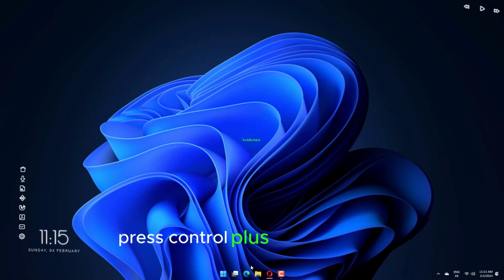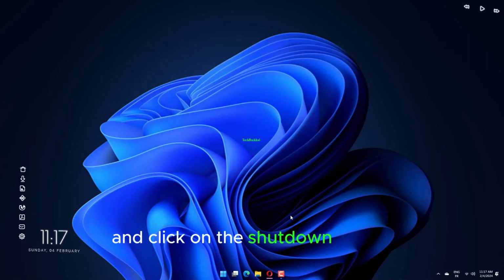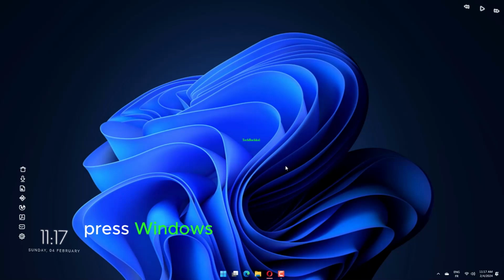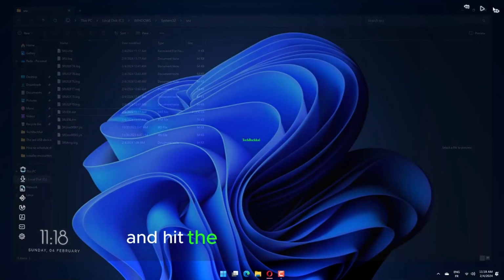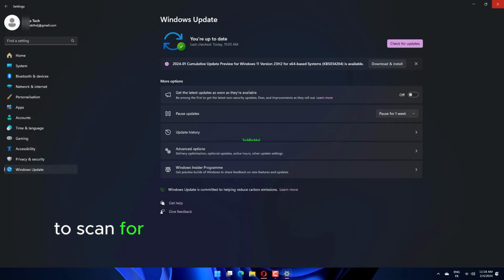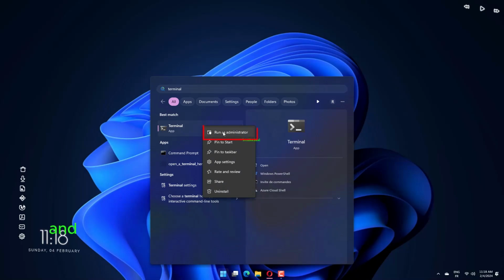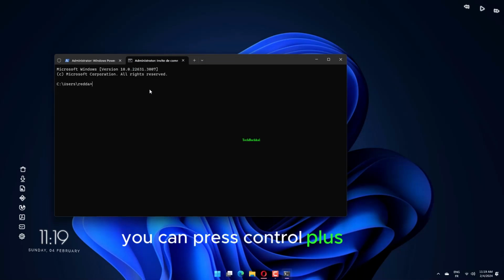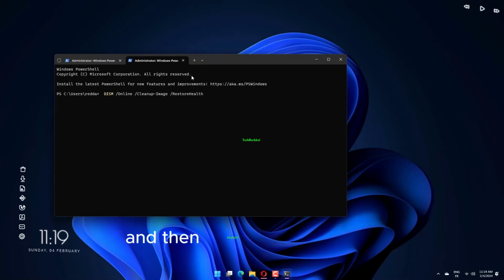Diagnostic Policy Service high CPU usage in Windows 11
Discover the potential causes and effective solutions for high CPU usage attributed to the Diagnostic Policy Service in Windows 11. Our comprehensive guide offers step-by-step instructions and expert insights to help you troubleshoot and resolve this performance-related issue. Don't let Diagnostic Policy Service disruptions slow down your system – follow our guide for a seamless Windows 11 experience.

00:00 Intro
00:10 End the Diagnostic Policy Service
01:10 Update Windows 11
01:28 Run SFC and DISM Scans in Command Prompt
02:20 Outro